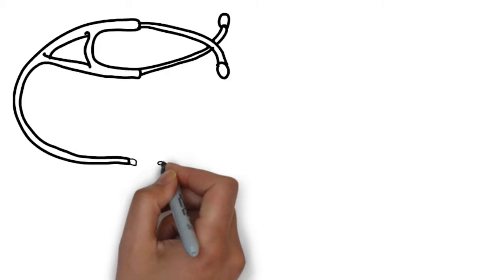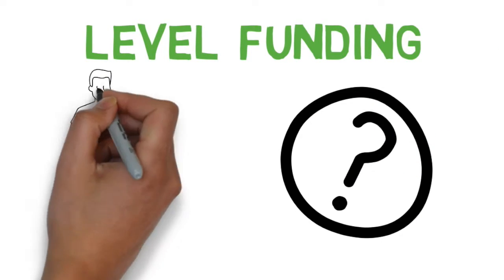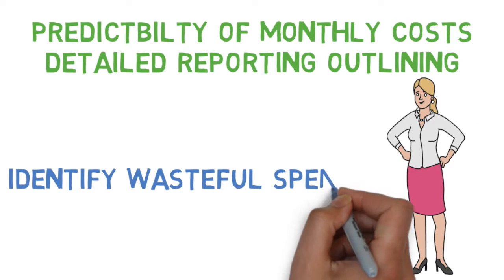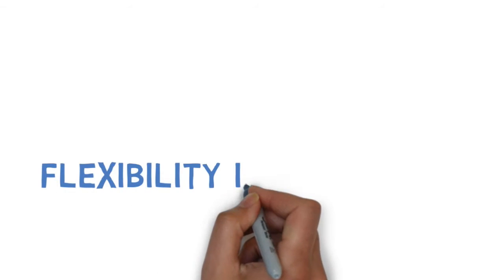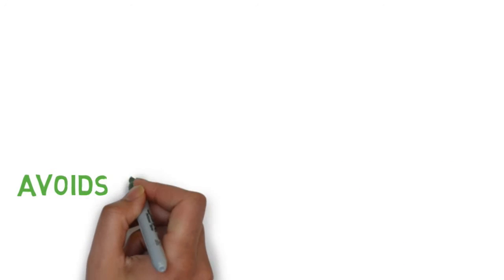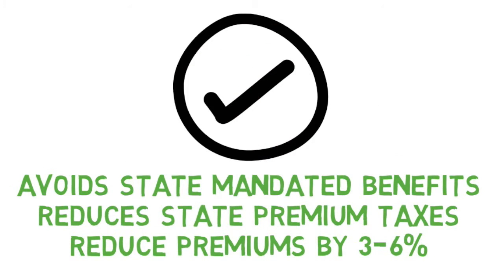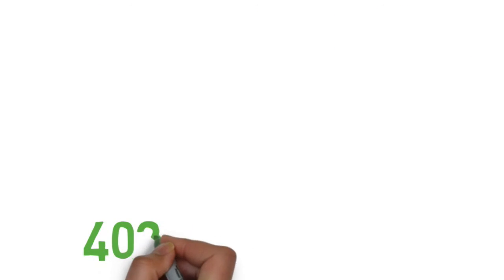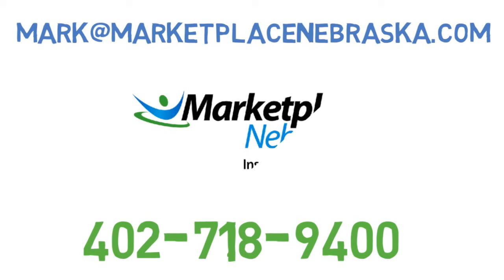Level Funded Insurance